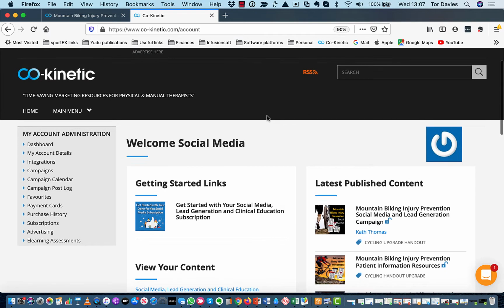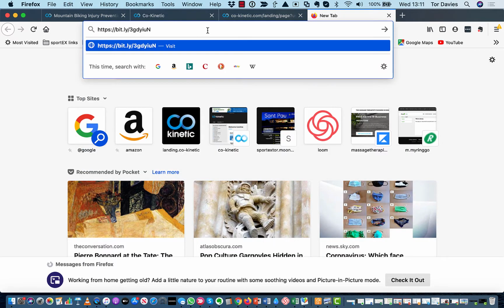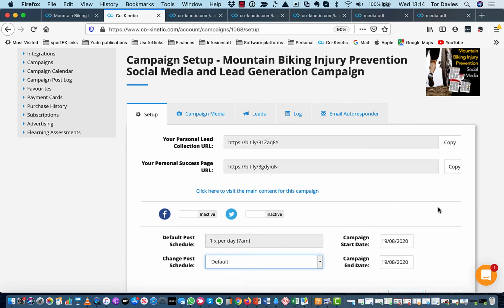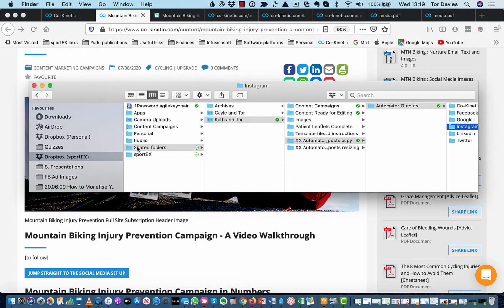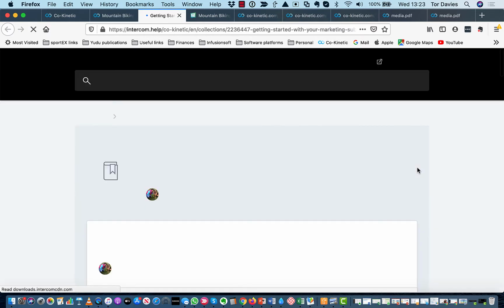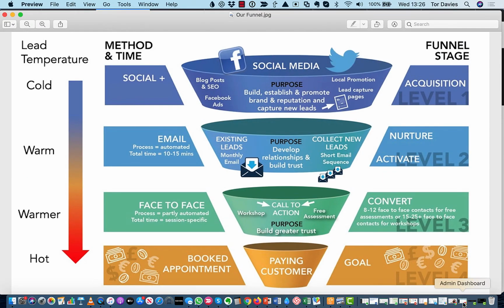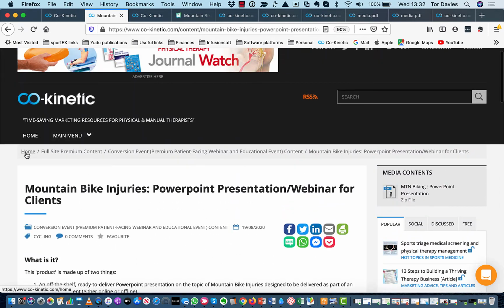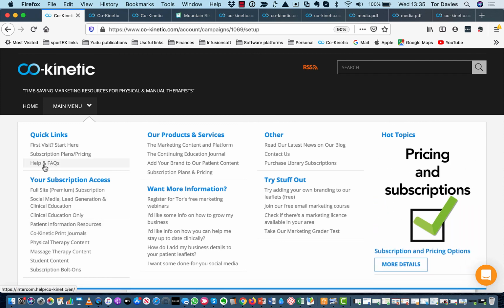Video Walkthrough of our Mountain Bike Injury Ready-Made Social Media Marketing Campaign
Ready-made marketing content and social media for physical and manual therapists to help you build an email list, nurture that email list and convert them from prospects into paying customers.